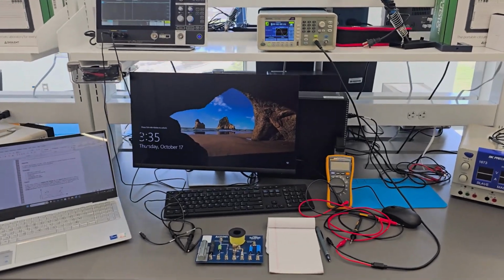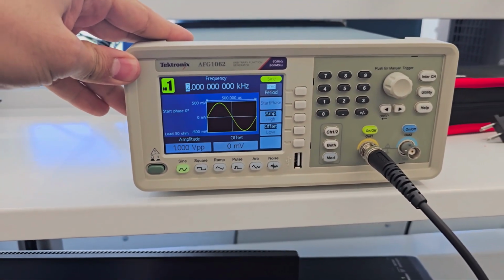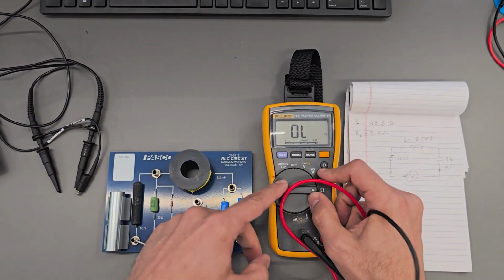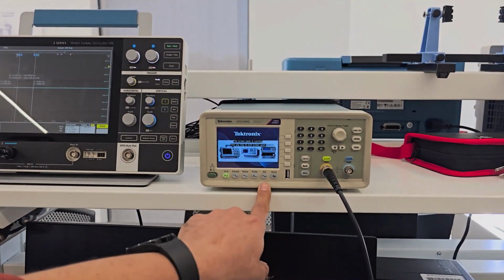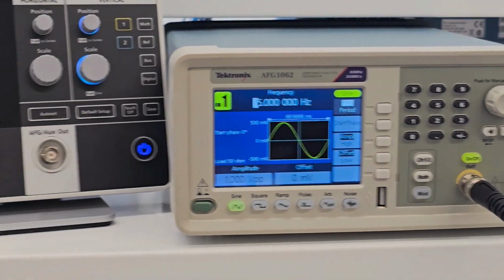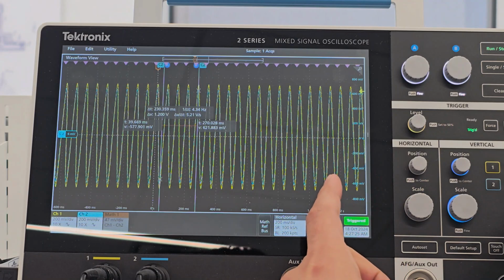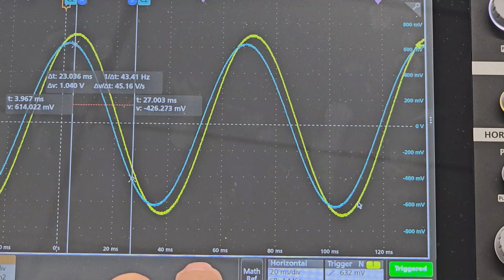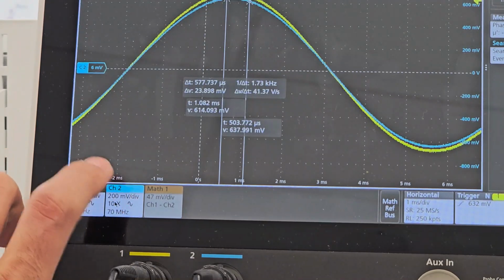RLC Circuit and Resonance Lab– Part II – Apparatus and Setup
Apparatus:
1. PASCO RLC circuit board
2. Function generator with a probe
3. Oscilloscope
4. 2 Oscilloscope BNC clips
5. Digital Multimeter (DMM)

The lab was made in Marian University – Indianapolis, USA Circuit’s Lab